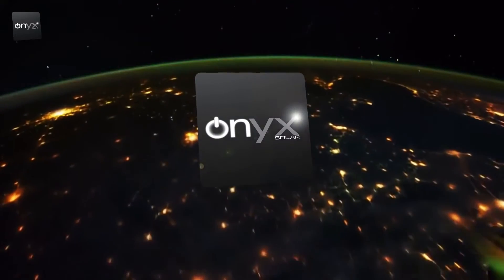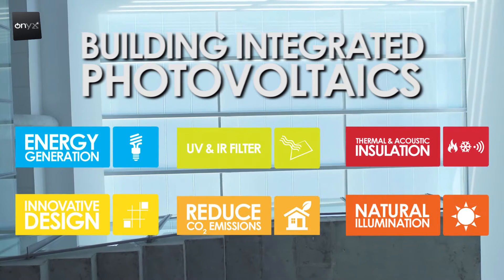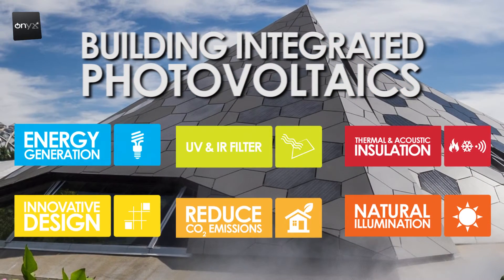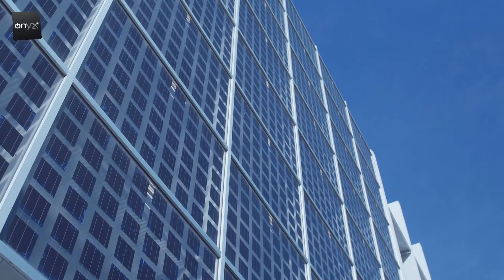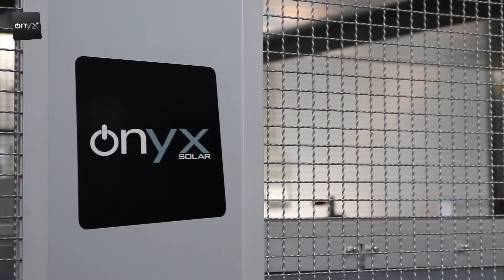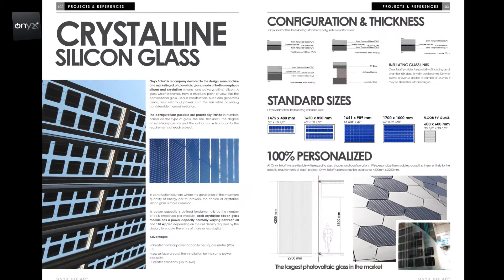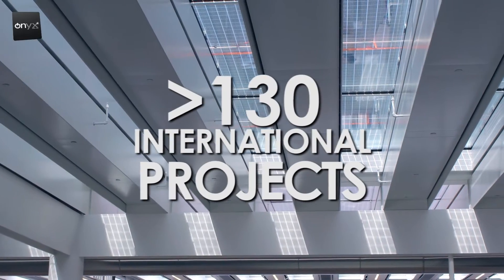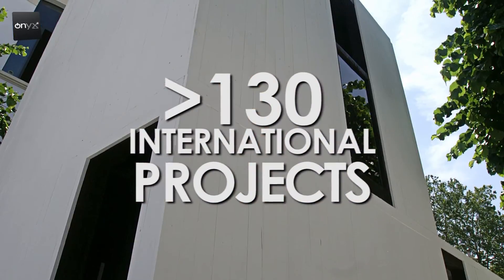What is Onyx Solar? Building Integrated Photovoltaics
Welcome to the Revolutionyx!

Onyx Solar is a global company developing smart solar solutions for Building Integrated Photovoltaics (BIPV).

The solutions replace conventional materials such as glass or ceramics for a constructive material with photovoltaic properties in ventilated façades and roofs, curtain walls, skylights, walkable roof, etc. The idea is to incorporate photovoltaic properties to building envelopes to allow to them to produce clean and free energy from the sun from an aesthetical and feasible point of view.

The solutions developed by Onyx Solar combine active and passive elements. Among the former we count the in-situ generation of electricity, which can be used for self-consumption or connected and sold to the grid at a price previously established generating important incomes. The passive elements are related to the building design in order to enhance the thermal performance, improving thermal insulation and thus reducing the energy demand.

Those measures make the photovoltaic constructive material developed by Onyx the only one allowing the customer to recover the money invested on its acquisition and installation after a certain period of time, providing an outstanding pay-back time. Moreover, integrating photovoltaic into the building you guarantee yourself that the energy price will remain unchanged for the next 30 years, something vital considering the current trend of increasing prices.

One of our main competitive advantages has to do with our technological Independence and surveillance. In Onyx Solar we deal with all photovoltaics technologies available now and in the future, which is possible thanks to our R&D strategy that allows us to be up to date with all the latest industry's developments.

Thus, we are able to offer to each customer the best solution considering their project characteristics from a completely independent point of view, considering only technical, aesthetic and functional aspects.

Moreover, all the solutions we have developed are specially customized for each project in terms of size, color, semi-transparency and almost any aspect you can imagine!